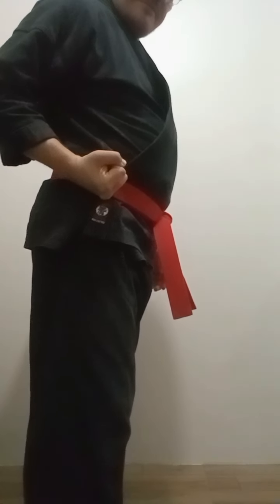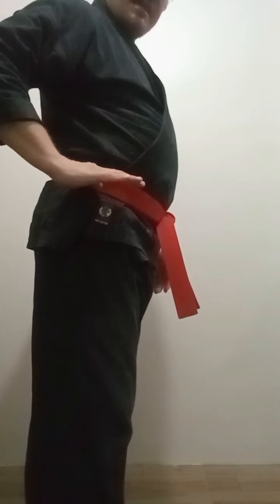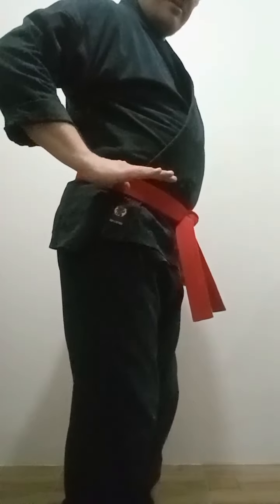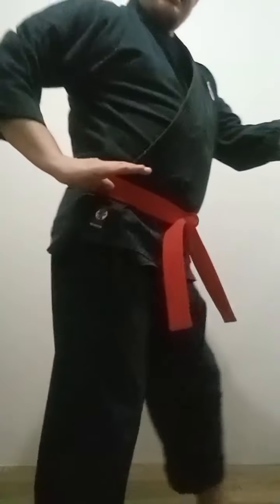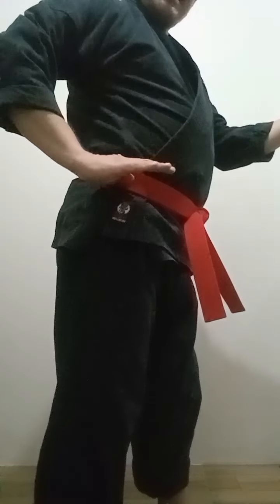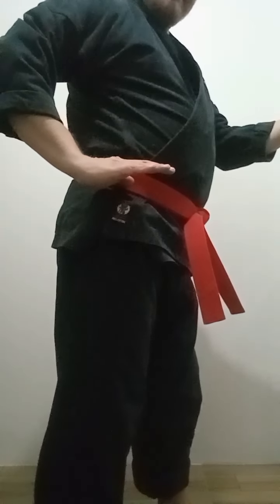Kihon Zuki Ichi Tenkidokan School of Martial Arts Orientation